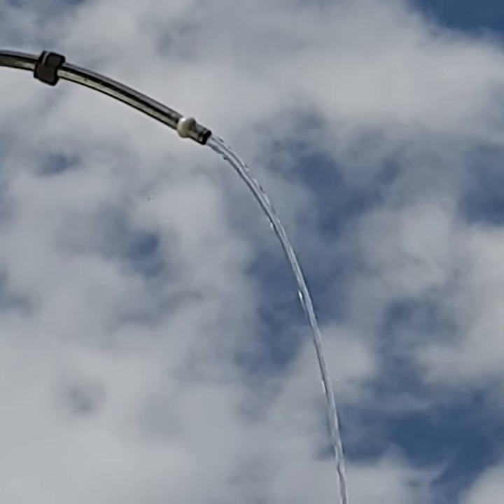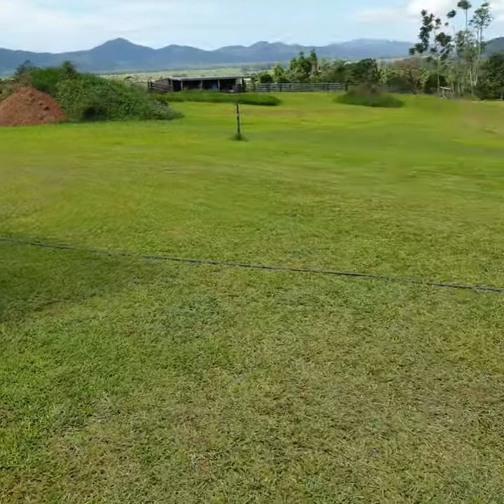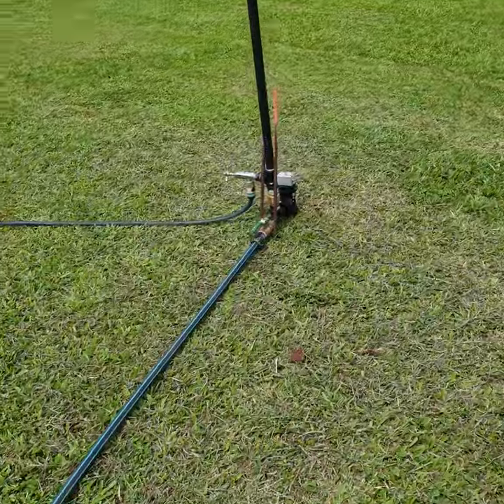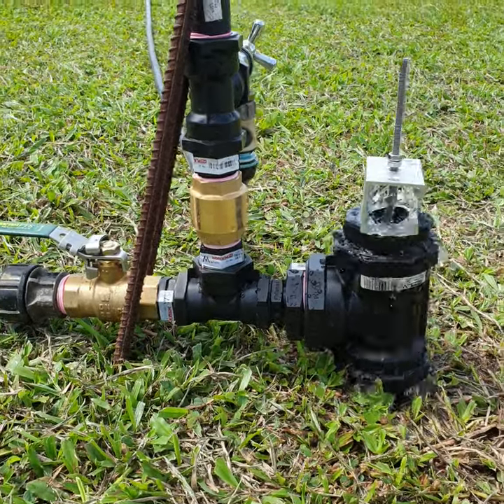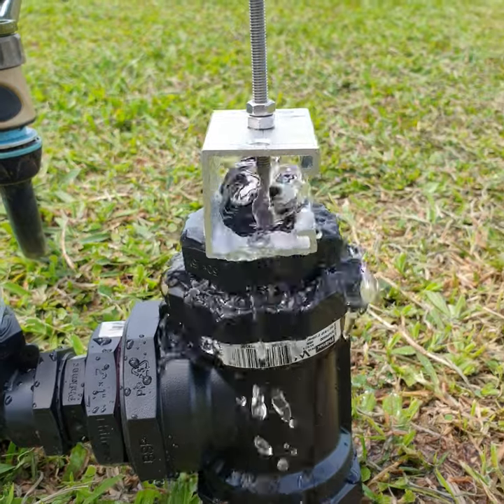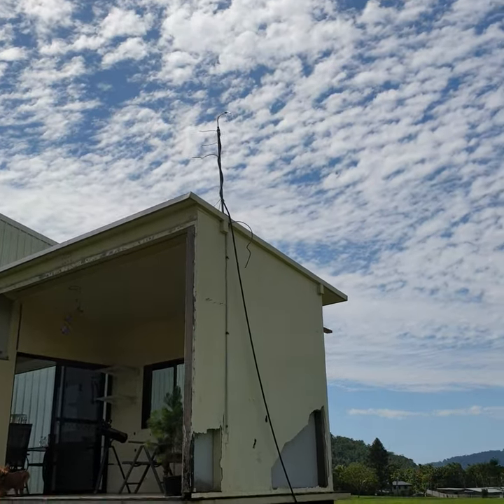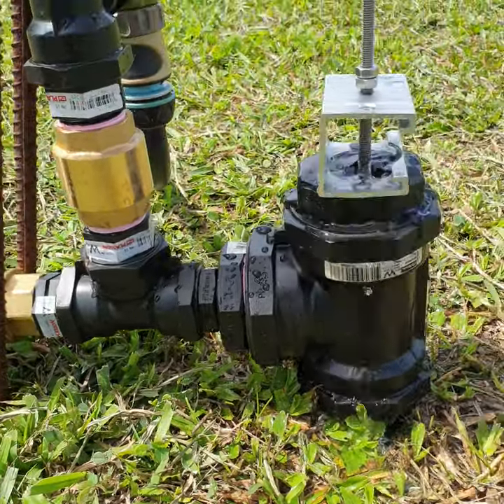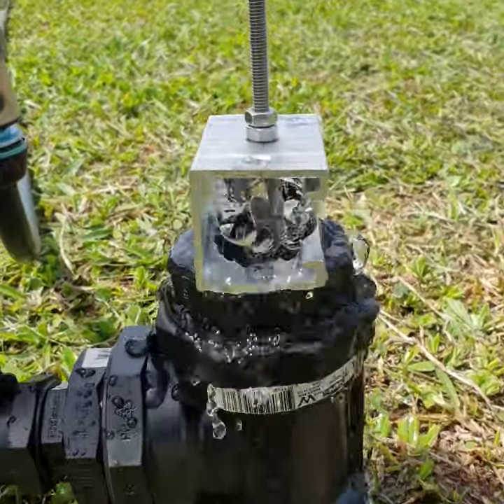Ram Pump Waste Valve Version 1